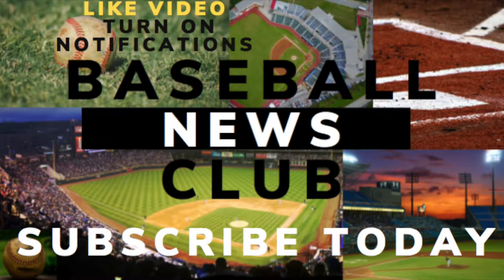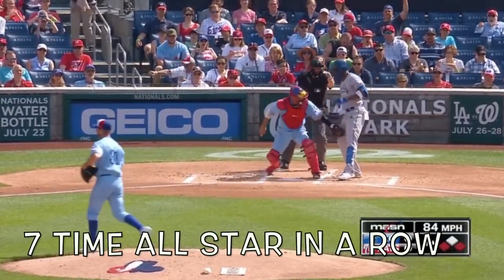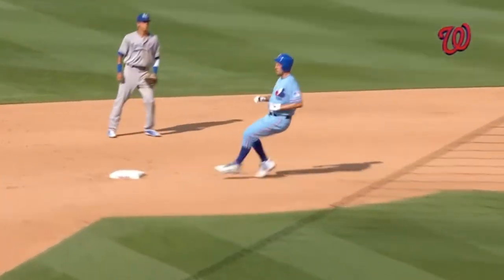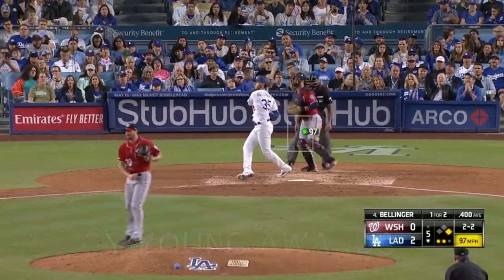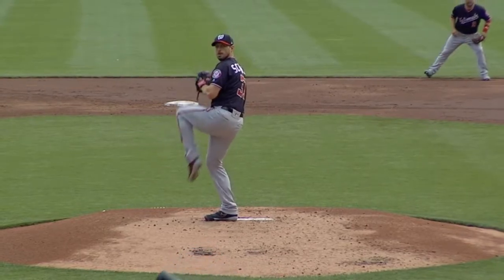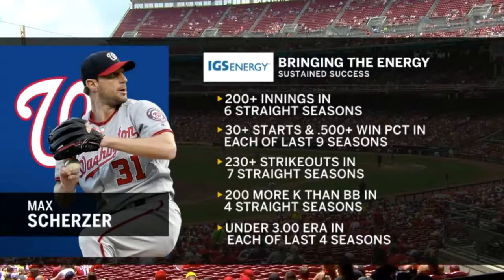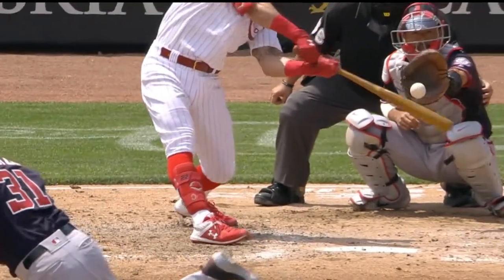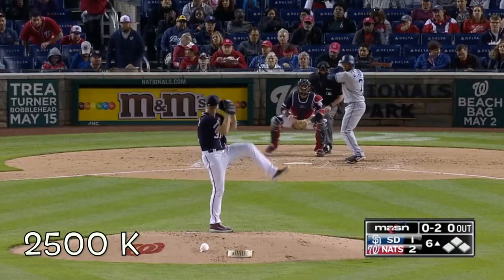Max Scherzer Washington Nationals Highlights 2019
WELCOME to BASEBALL NEWS CLUB  ..

** Max is a future HOF and a bulldog on the mound. However, he did not start to put it together until 2013. He was primarily a fastball pitcher during the beginning of his career, but like all great pitchers he added pitches to his arsenal. Then in 2013 he burst onto the scene and since is one of the most dominant pitchers in MLB.